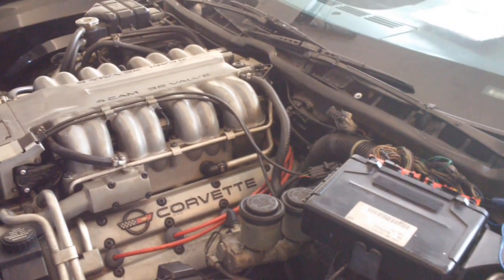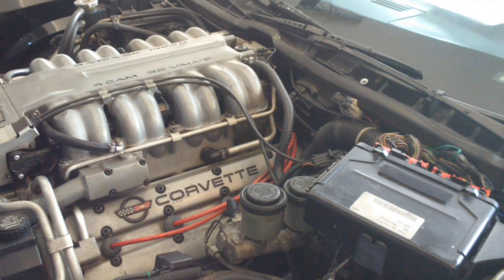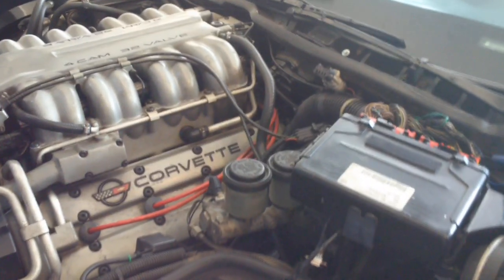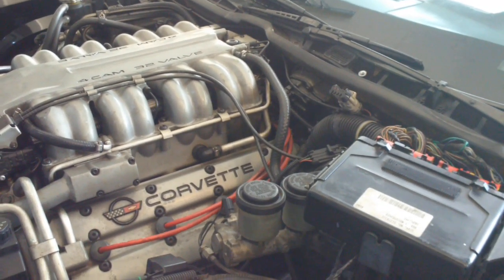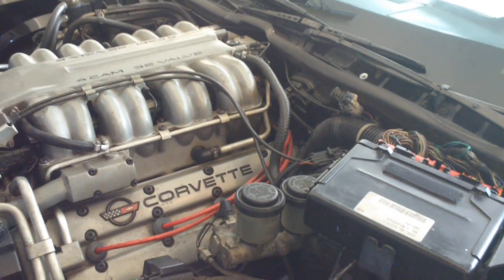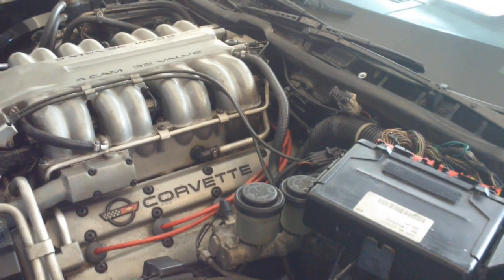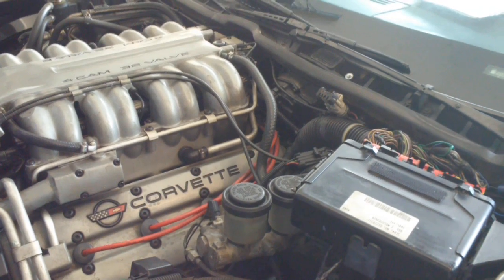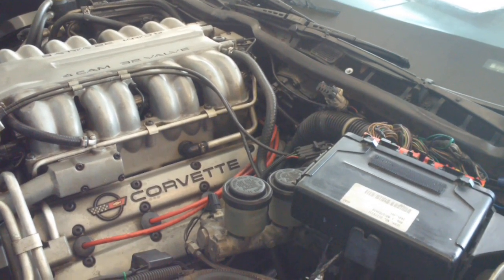C4 ZR1 LT5 ECM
ECMs for the 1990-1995 C4-ZR1s are no longer available new or used.

If you're extremely lucky, you might be able to find a used one, which will be close to 30 years old and therefore destined to fail.

Unfortunately, most of the critical I.C.s are not available for refurbishing or repairing the ECMs that have died in the last decade or so.

The objective of this project started in 2020, was to breathe new life into ZR1s that otherwise would not be drive-able due to the ongoing ECM shortage.

As of March 2024, I have repaired and upgraded many ZR1 ECMs.  When needed, the Arduino upgrade revealed in the video with its many custom firmware iterations, has proven to be extremely reliable.